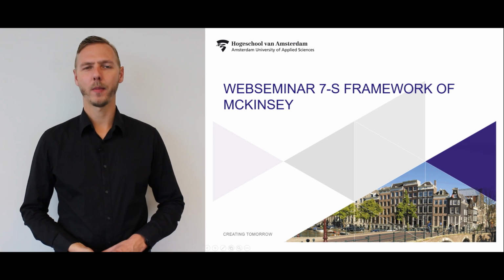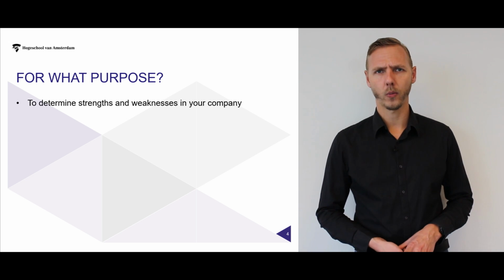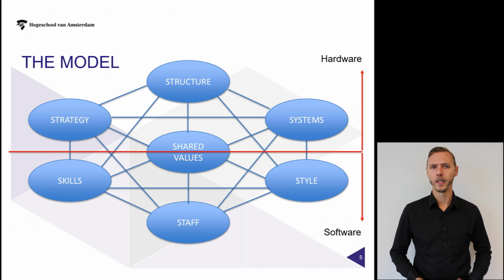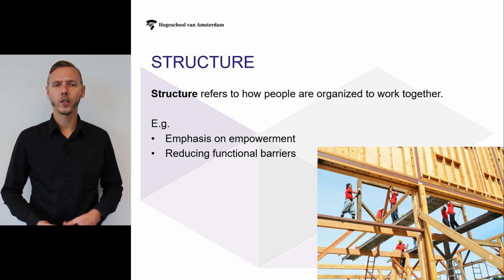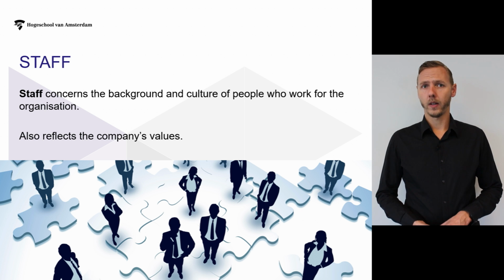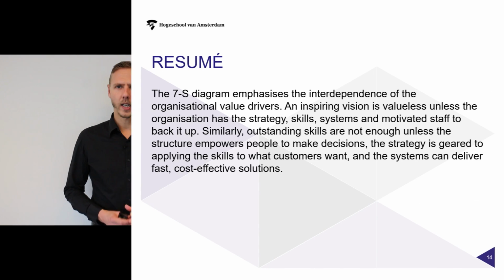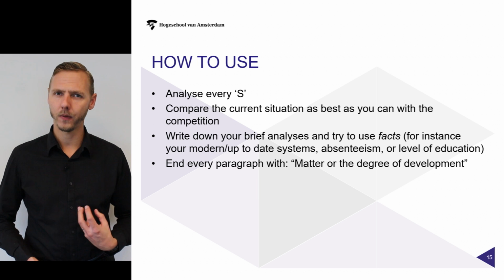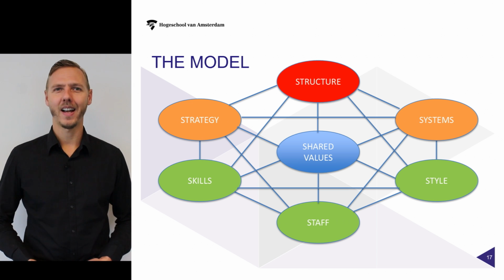7S Model of McKinsey explained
Thanks!

This webinar gives an outline of the 7S model of McKinsey. It also explaines how to use the model in practise. The model is very usefull for the internal analysis and works complementary with the value chain of Porter.

If you have any suggestions for other models which you would like to have explained, please leave them in the comment section below.